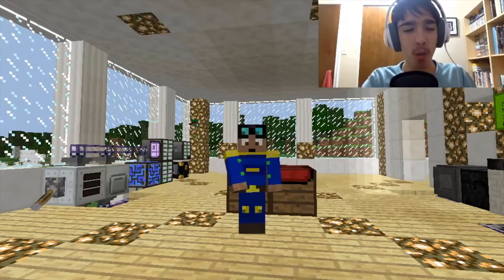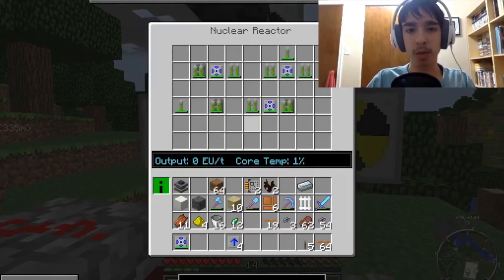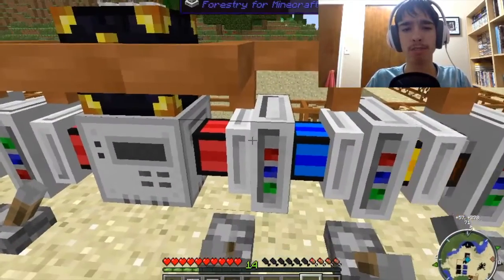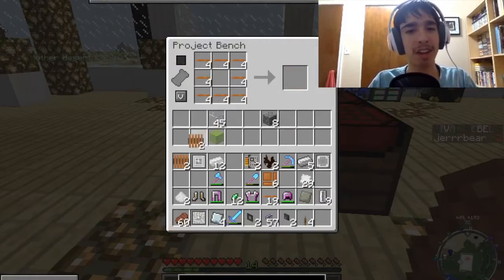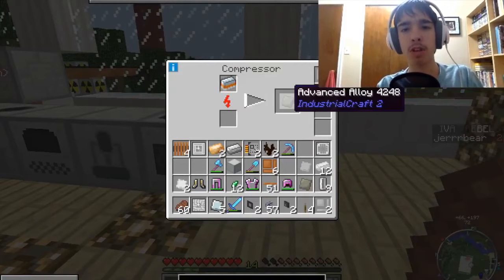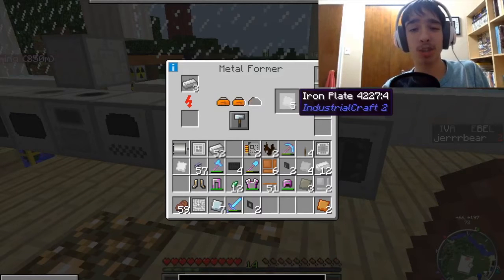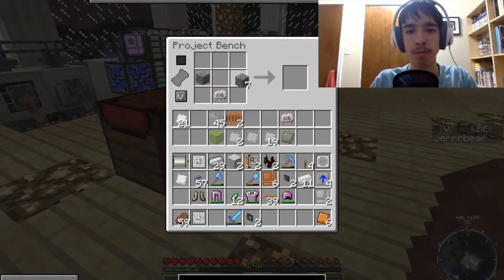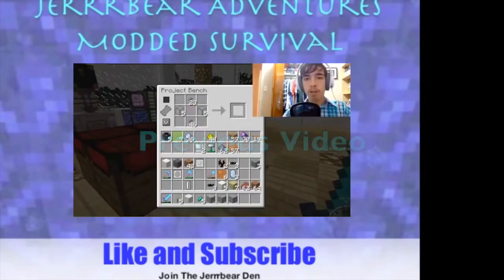"Expanding ME Ore Processing" | The Jerrrbear Adventures Modded Survival #18 | Minecraft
Join me in my many adventures in the Jerrrbear Adventures modpack with over 100 mods. In today's episode I make more advanced machines to process ores.

LIST OF MODS:
Forge(base mod for all mods)
Armor Status Hud
Tree Capitator
More Crafting Recipes
Zelda Sword Skills
AdventOfAscension
Adventure Backpack
Animation Api(base mod for Mutant creatures)
Applied Energistics
Atum(Journey Of The Sands)
Backpacks
Battle Towers
Baubles Inventory
Bibliocraft
BiomesOPlently
Botania
Buildcraft
Candycraft
Carpenter's Blocks
MrCrayfish Furniture Mod
CodeChickenCore(base mod for NEI)
COFH Core(base mod)
CoFHLib(base mod)
Craftable Nether Star
Craftable Glowstone
Cyanos Wonderful Wands
Darkcore(base Mod)
Dimensional Doors
Dummy Core(base mod)
Dungeonpack
Dynamic Lights
Enchanting Plus
Ender Storage
Enhanced Portals
Extra Utilities
Familiars Api(base mod for familiars)
Familiars Default mobs
Familiars Extended
Farlanders
Forestry
Rotten Flesh to leather extreme
Fossils and Archeology
Micdoodlecore(base mod for galacticraft)
GalacticraftCore(base mod for galacticraft)
GalacticraftPlanets(galacticraft mod)
Extra Planets(Galacticraft Addon)NEW!
Geochests
Gollum Core(base mod)
Hardcore Ender Expansion
Hats
IC2
IC2 Nuclear Control(IC2 addon)
Compact Solars
Advanced Machines
Advanced Solar Panels
iChunUtil(base Mod)
Inventory Pets
Iron Chests
Jammy Furniture
Keeping Inventory
Legend Gear 2
Magical Experience
MalisisCore(base mod for malisis doors)
Malisis Doors
Minefactory Reloaded
Morphing Mod
Mutant Creatures
Not Enough Items
NEIIntegration(NEI addon for use with extreme mods)
Nether Ores
OpenModslib(base mod for Open blocks)
Open Blocks
Optifine
Orespawn
PortalGun
Project Bench
Project E
Project Red Base(base project red mod for all project red mods)
Project Red Integration/Transportation
RadixCore(base mod)
Railcraft
RikMuldsCore(base mod)
Rival Rebels
Roguelike Dungeons
Ruins Mod
Soul Shards Reborn
Steves Carts 2
Tardis Mod
The Camping Mod 2
Thermal Foundation(base mod for thermal expansion)
Thermal Expansion
Twilight Forest
Update Checker Mod
Village Info Mod
Voxelmap
WAILA(What Am I Looking At)